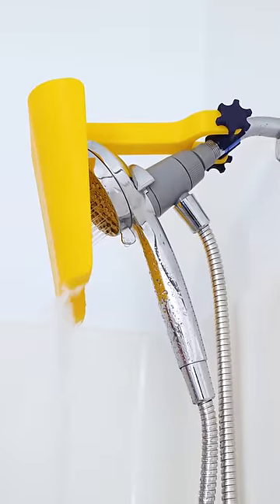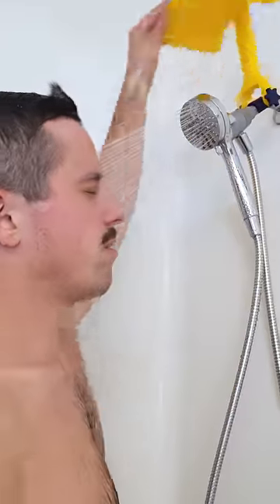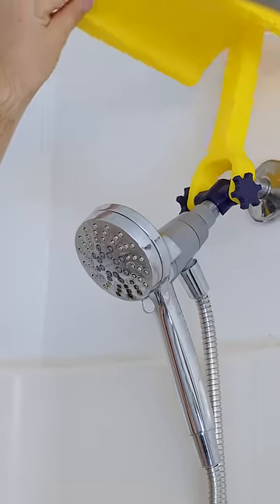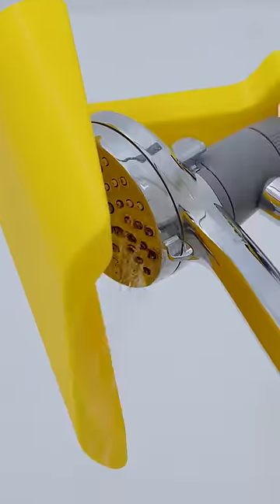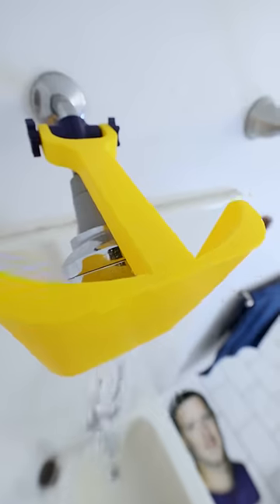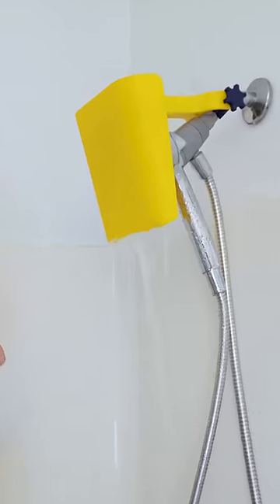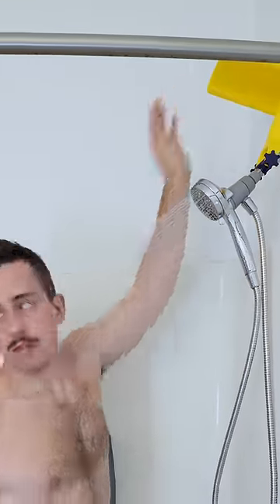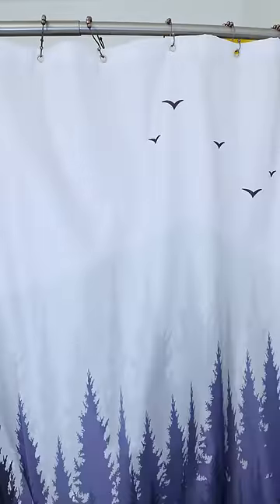easily block cold water when taking a shower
The Cold Shower Shield™️ Block the initial burst of cold water when you first get into your shower. Next time you need to freshen up, simply fold down this safeguard and turn on your faucet. As the frigid water begins to stream out, the perfectly sloped barrier will redirect all the rushing water as your patiently wait for your ideal temperature so you can pleasantly get on with your business.